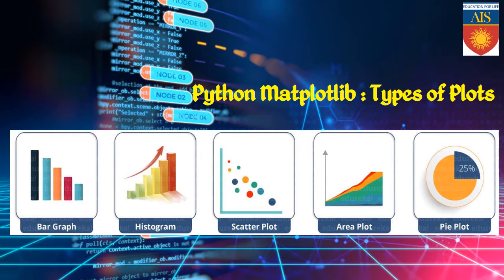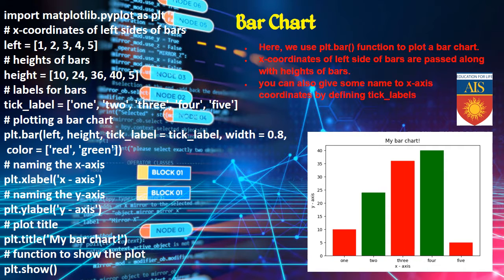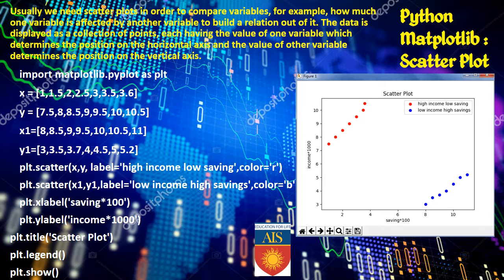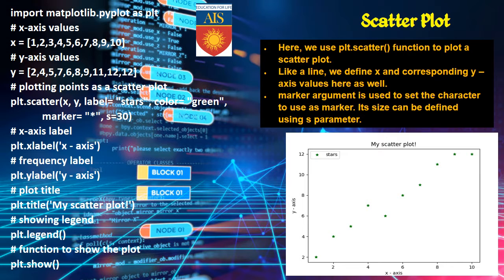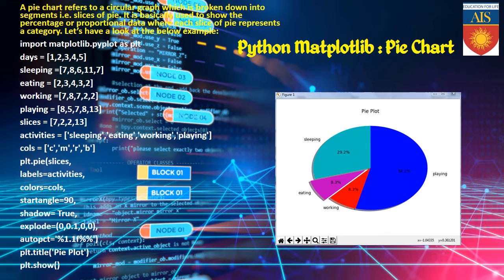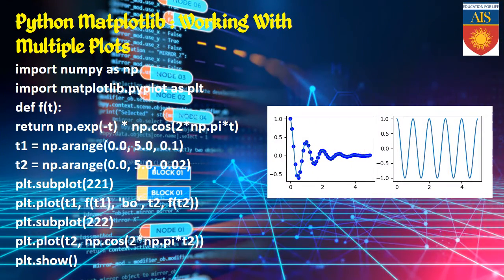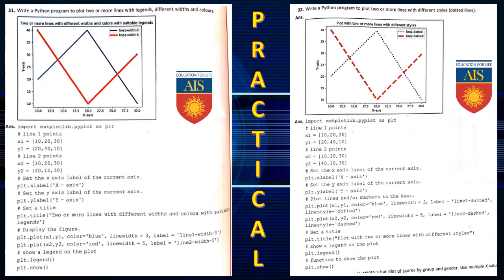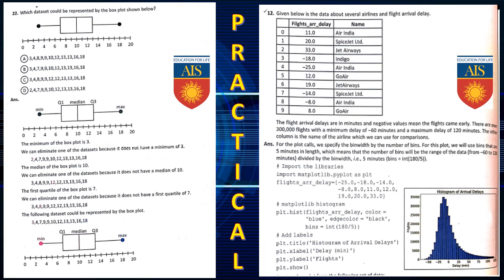PythonPyplot 2 (XII - IP)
Pyplot discussion along with practical question